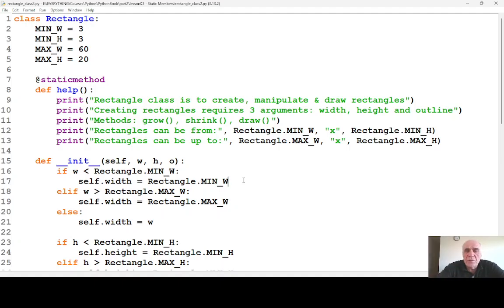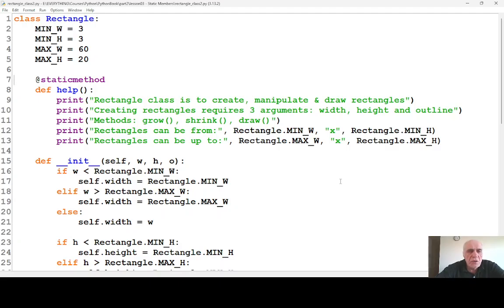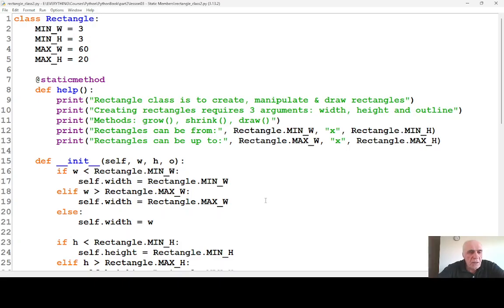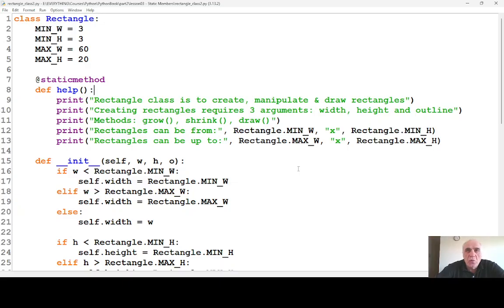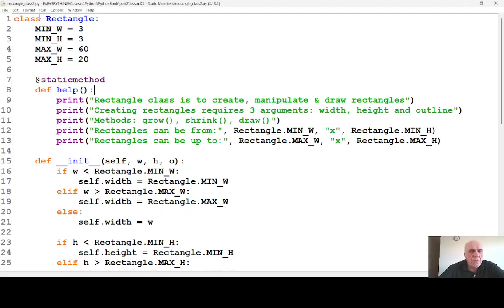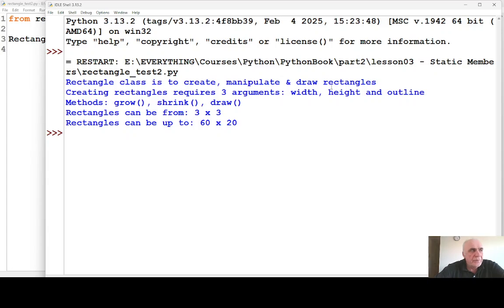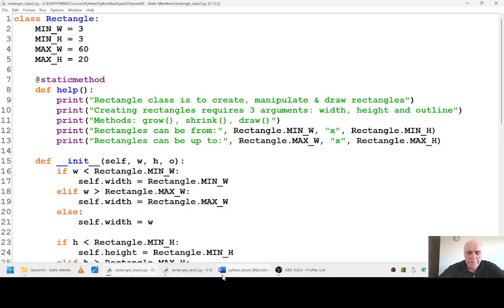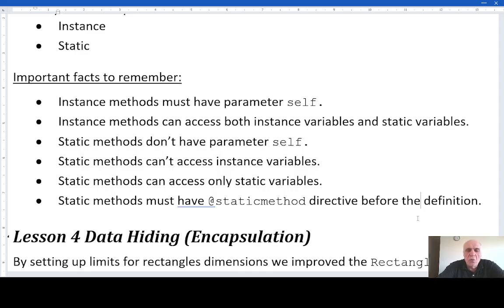3. Python OOP - Static Members (contd.)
We will discuss static methods in Python.